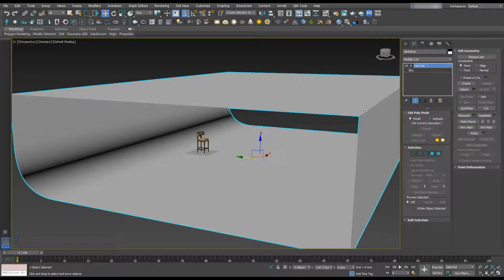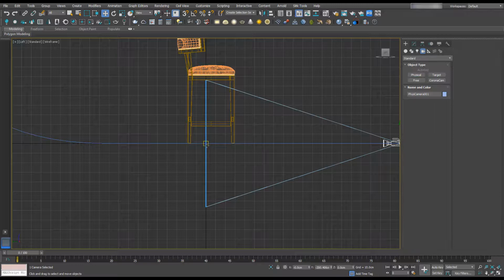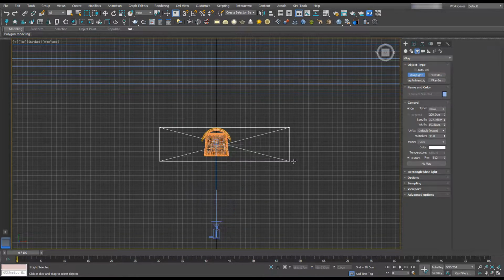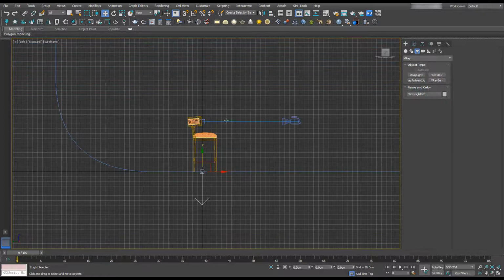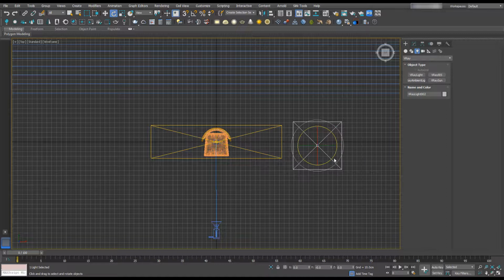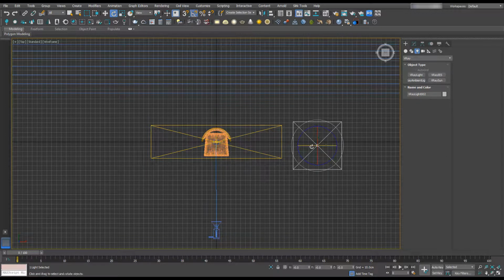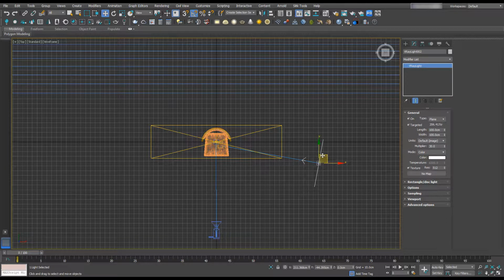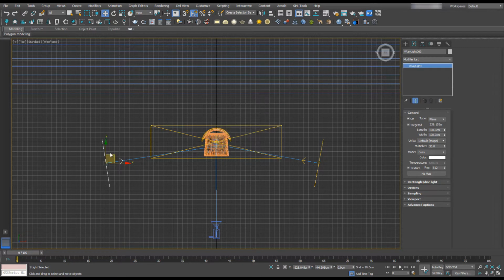Setting up your camera and lights in 3ds Max and Vray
Setting up your camera and lights. Realistic lighting is the key to photorealistic renderings. As we are creating a studio scene we will be using artificial lighting (interior lights) as opposed to a HDRI or sun.